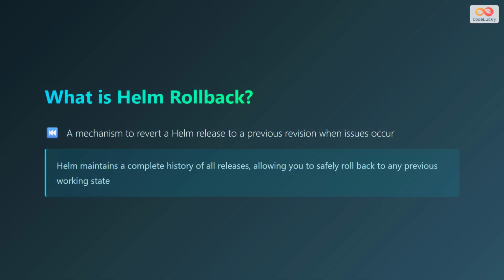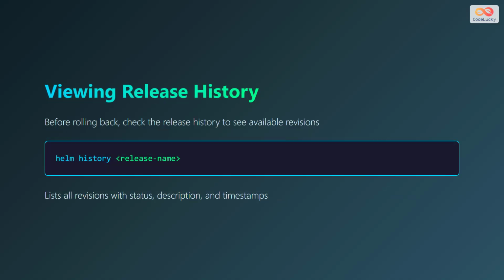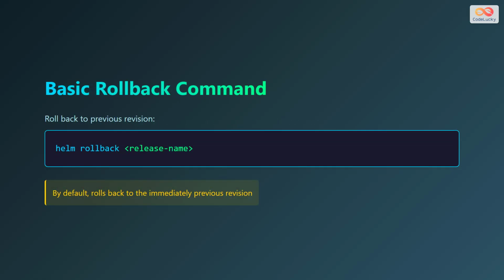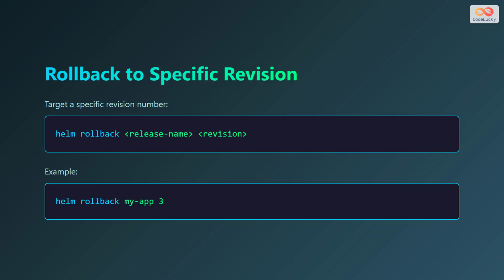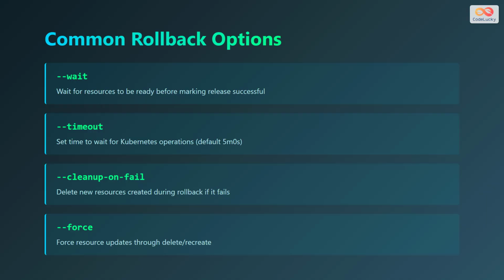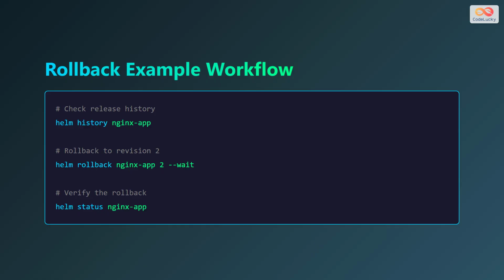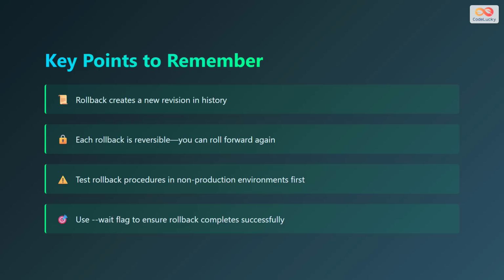Helm Rollback Tutorial: Revert Kubernetes Releases to Previous Versions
🔄 Learn how to safely rollback Helm releases in Kubernetes! This comprehensive tutorial covers everything you need to know about reverting deployments to previous versions.

🎯 What You'll Learn:
✅ Understanding Helm Rollback mechanism and why it's essential
✅ How to view release history before rolling back
✅ Basic rollback commands and syntax
✅ Rolling back to specific revisions
✅ Important rollback options like --wait, --timeout, and --force
✅ Complete rollback workflow with practical examples
✅ Best practices for safe and reliable rollbacks

💡 Perfect for beginners and intermediate Kubernetes users who want to master Helm rollback operations. Whether you're dealing with failed deployments, configuration errors, or performance issues, this tutorial will help you restore your applications to working states quickly and confidently.

🚀 By the end of this video, you'll understand how Helm maintains release history, how to identify which revision to rollback to, and how to execute rollbacks with the right options for your use case.

📚 Part of our Kubernetes Helm series - helping you become proficient in Kubernetes application management!

Chapters:
00:00 - Helm Rollback
00:24 - What is Helm Rollback?
00:54 - Viewing Release History
01:22 - Basic Rollback Command
01:47 - Rollback to Specific Revision
02:13 - Common Rollback Options
02:53 - Rollback Example Workflow
03:28 - Key Points to Remember
04:04 - Outro